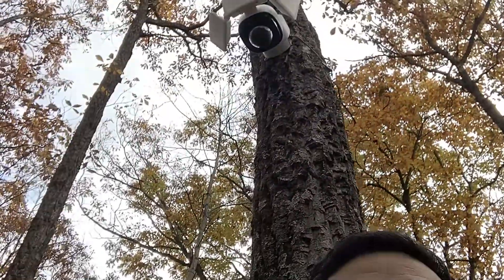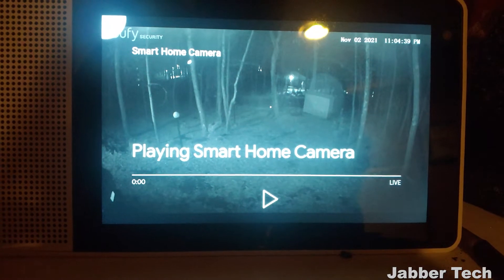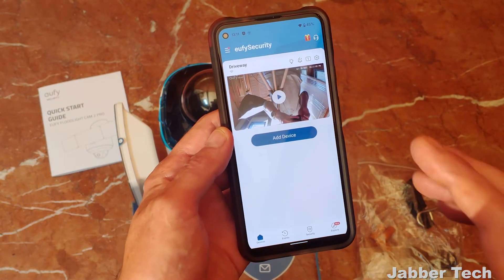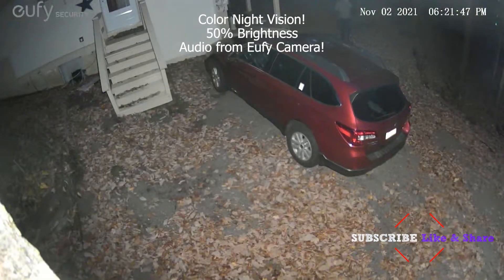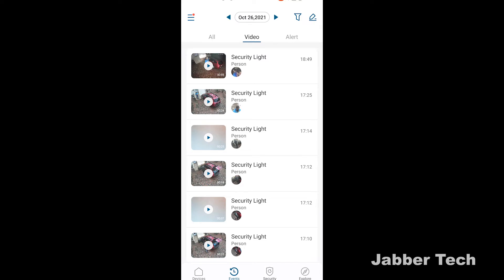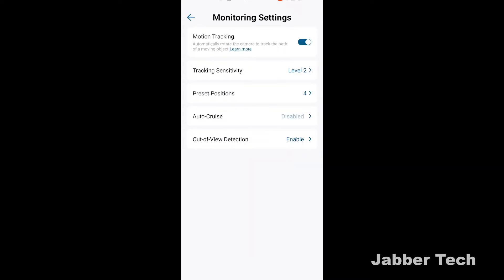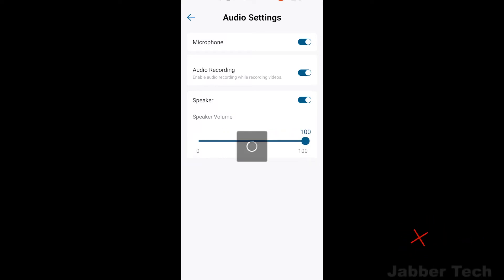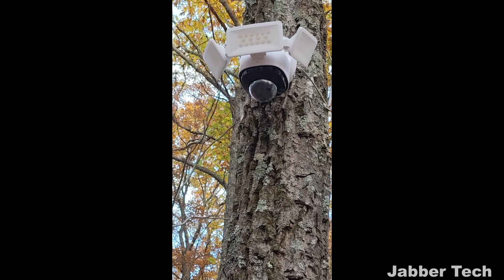eufy Smart Security Camera with floodlight : Smart tracking & detection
The eufy security Floodlight Cam  pro is more than a light and more than a camera...it's a smart floodlight camera! There is a massive amount of storage for your video recordings, super bright 3,000 lumens LED panels, motion detection that is so good, it has to be seen. This camera does it all and is a very easy installation and set-up. If you are looking to replace your motion light in your driveway or entrance way, this should be your only option!